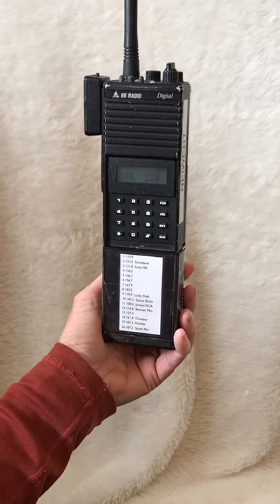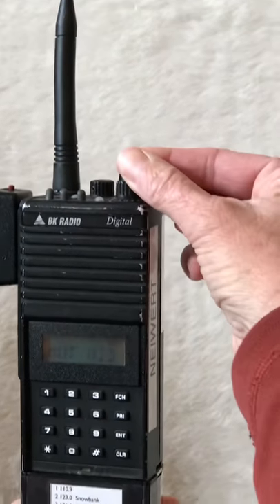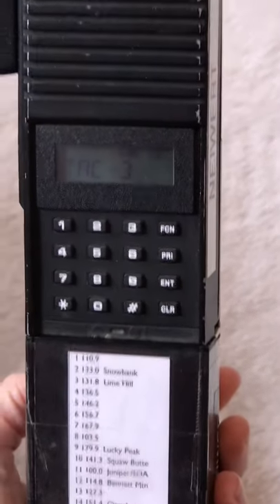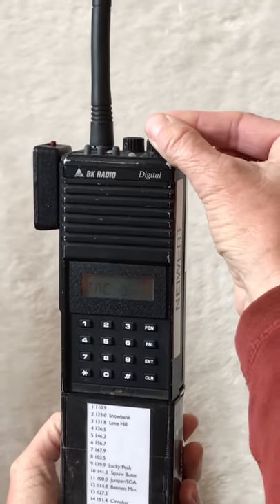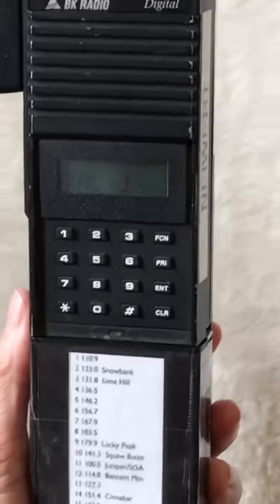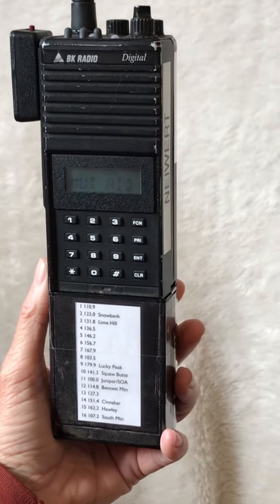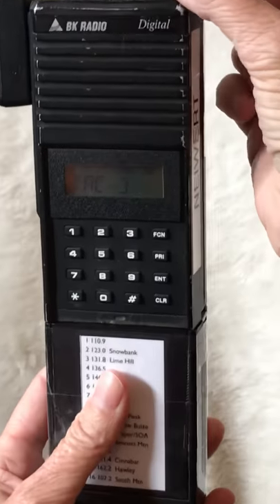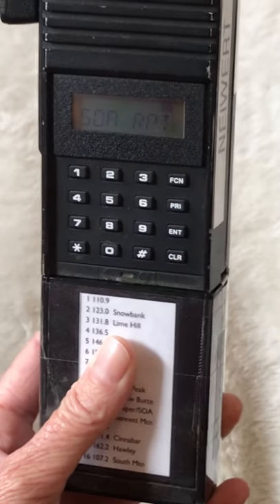Setting up a Scan List, Bendix-King DPH